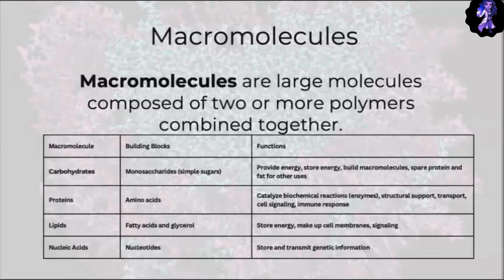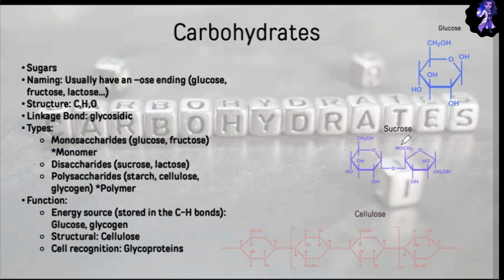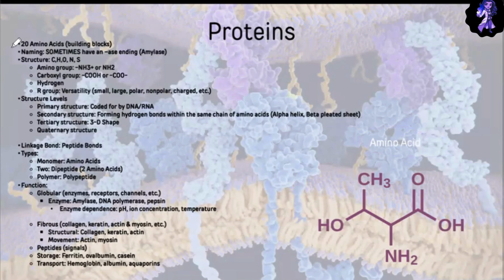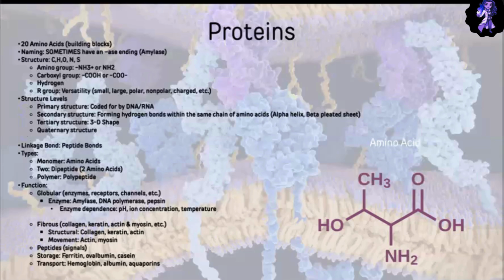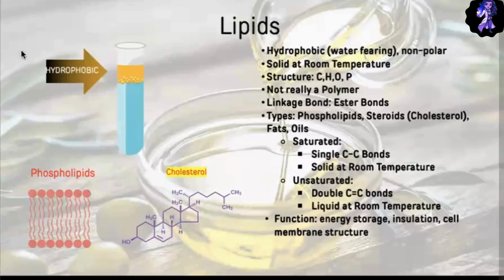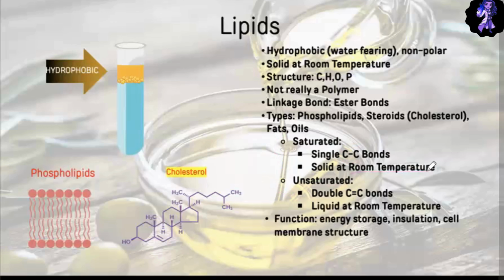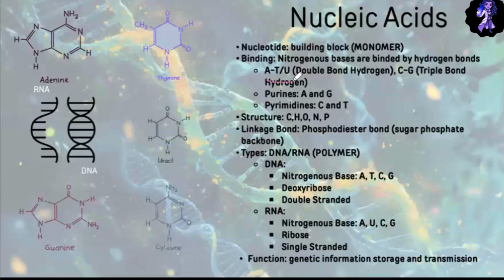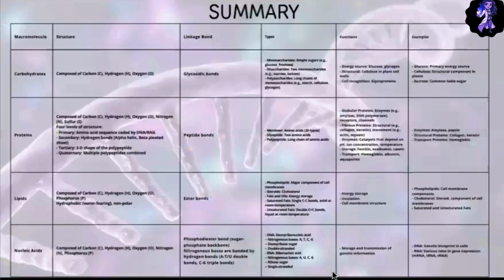AP Biology College Prep CRASH CRAM COURSE Unit 1 Chemistry of Life Properties Macromolecules 1.4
Unlock the secrets of life's building blocks in this comprehensive video on Unit 1: Chemistry of Life, specifically Section 1.4 - Properties of Biological Macromolecules. Dive into the fascinating world of carbohydrates, lipids, proteins, and nucleic acids, and discover how their unique structures and functions are crucial for all living organisms. Perfect for AP Biology students, this video breaks down complex concepts into easy-to-understand segments, ensuring you ace your exams and deepen your understanding of life's molecular foundations. Don't miss out on mastering the essentials of biological macromolecules!

TIMESTAMPS:
0:00 Disclaimer
0:04 Introduction and Disclaimer
0:26 Macromolecules Types
2:07 Carbohydrates
5:17 Proteins
9:45 Lipids
11:53 Nucleic Acids
15:50 Summary Screenshot